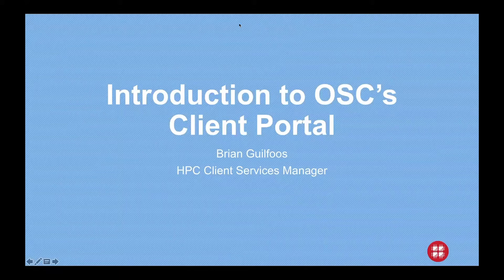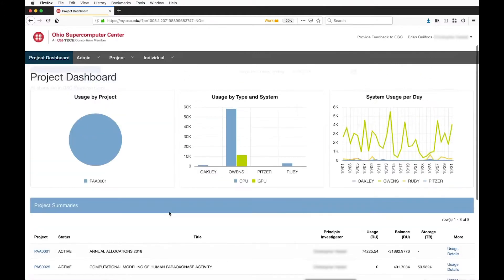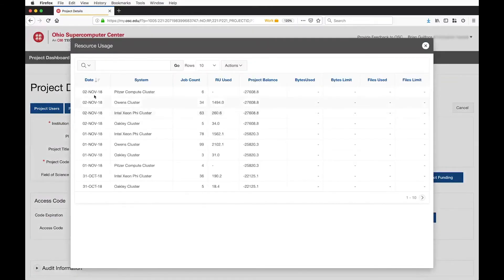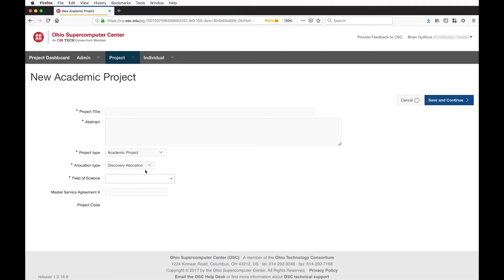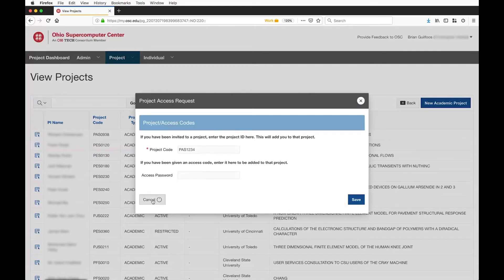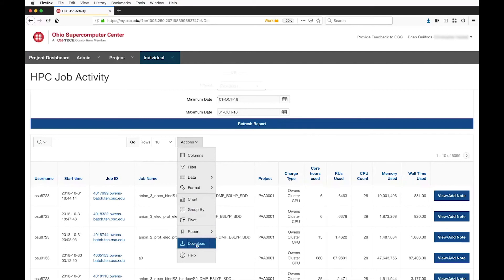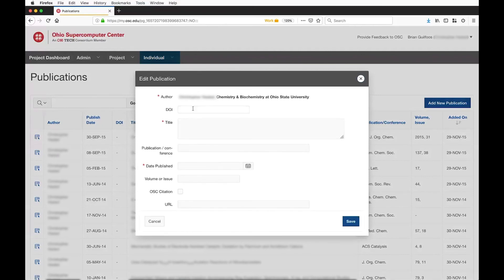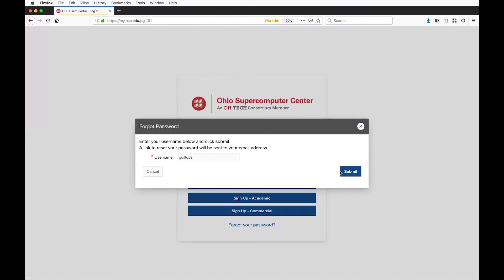Introduction to OSC’s Client Portal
Presentation recorded November 2018 by Brian Guilfoos, HPC Client Services Manager at the Ohio Supercomputer Center